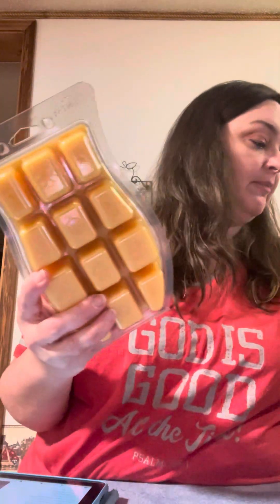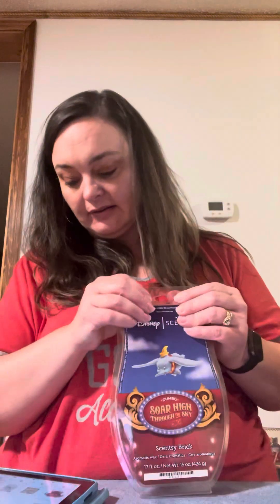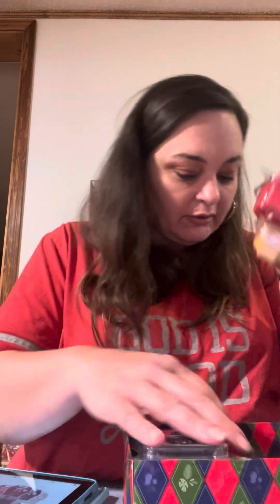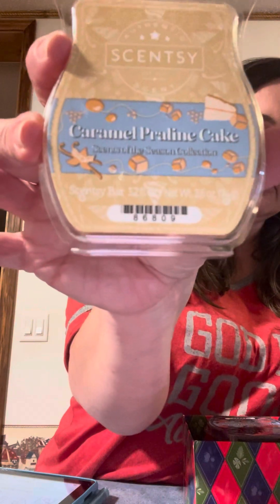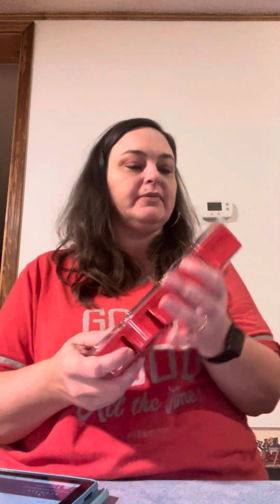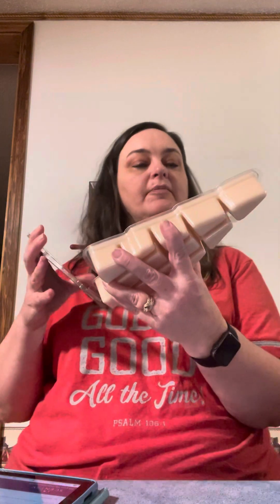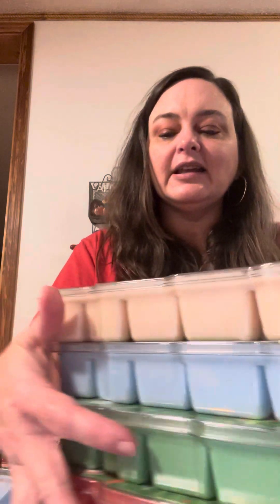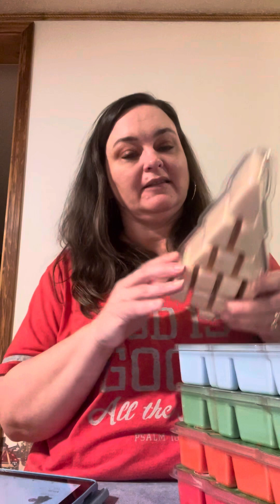Bricks are here!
Scentsy holiday brick haul